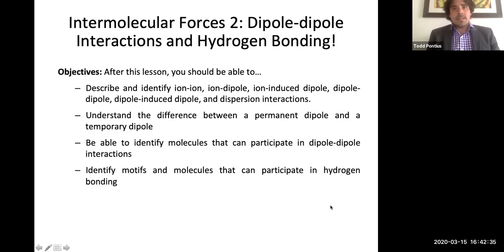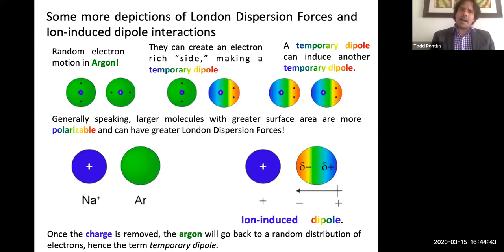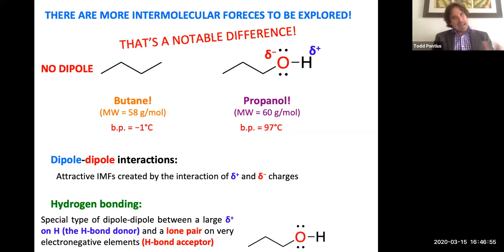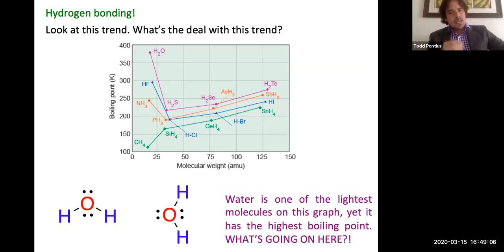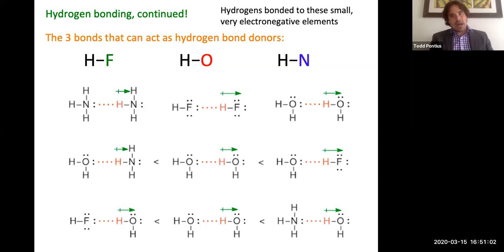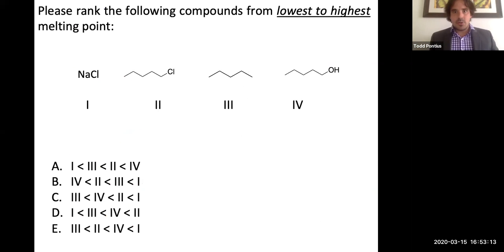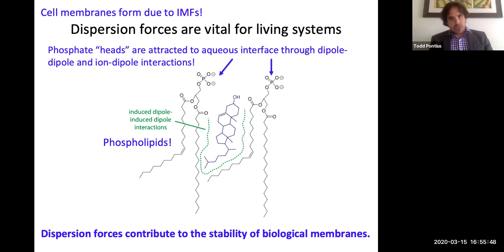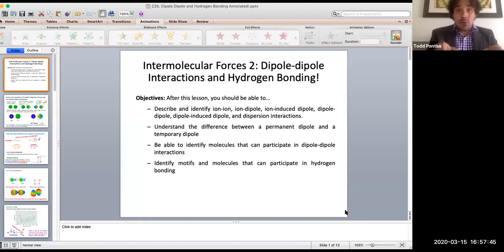Dipole Dipole Interactions and Hydrogen Bonding!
This video discusses intermolecular forces with a focus on dipole-dipole interactions and hydrogen bonding